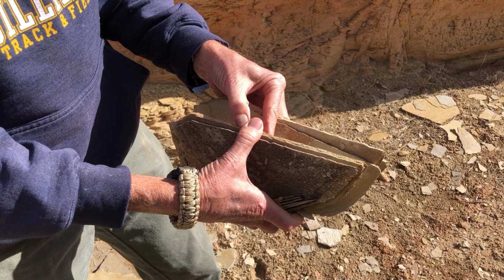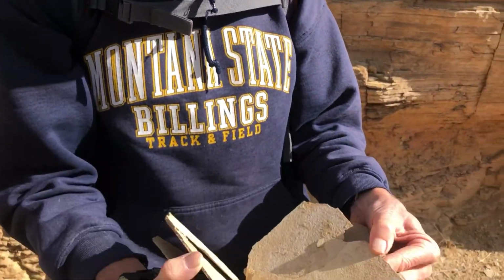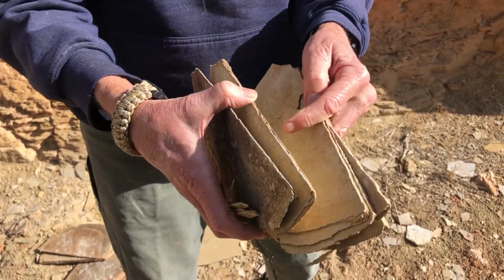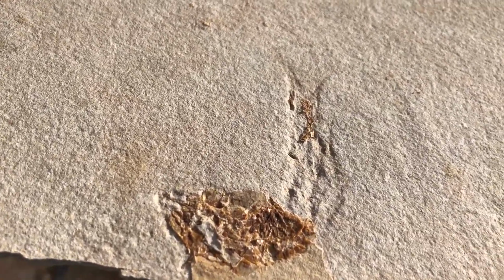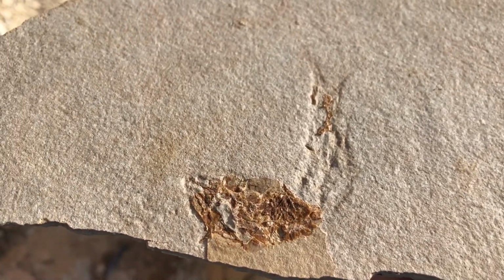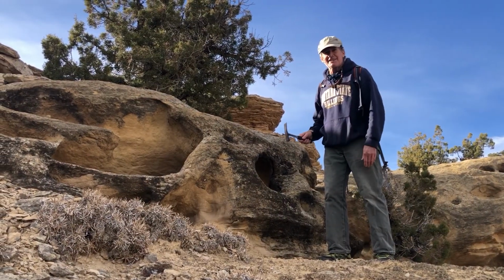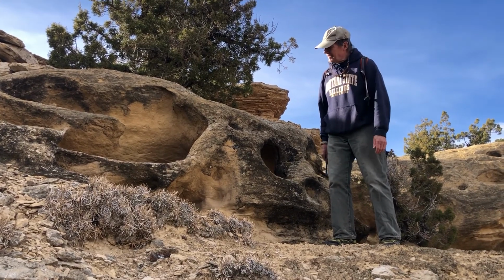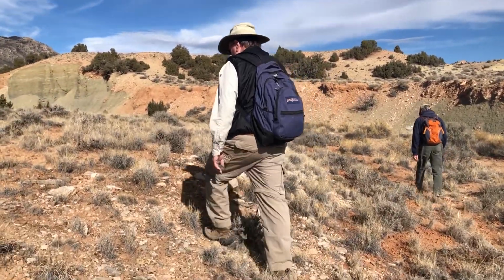Hiking Near Crooked Creek in Montana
Lovely November 3, 2021 day hiking, exploring, snacking on lunch.  Geologizing.